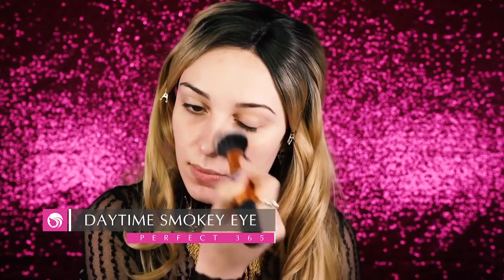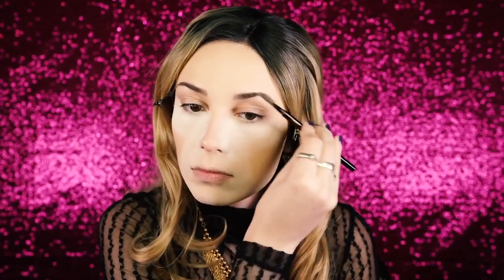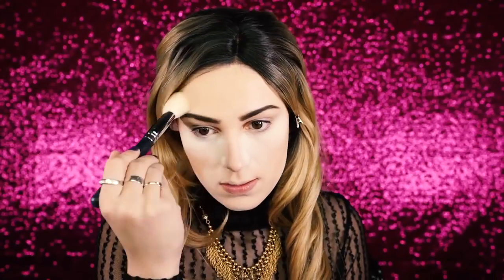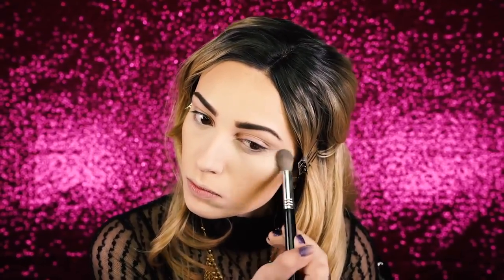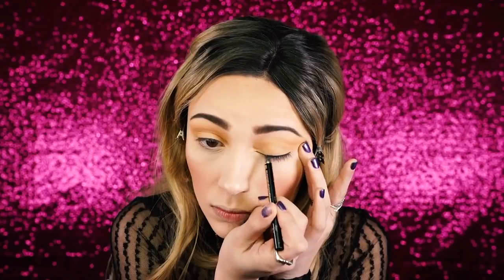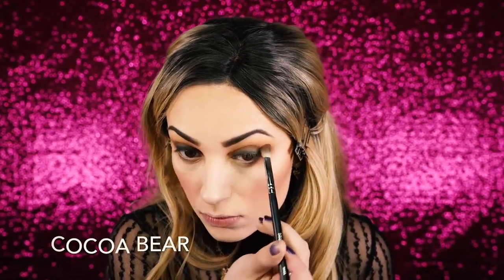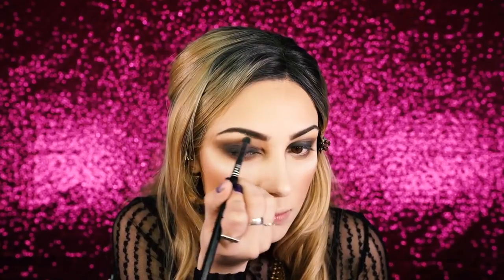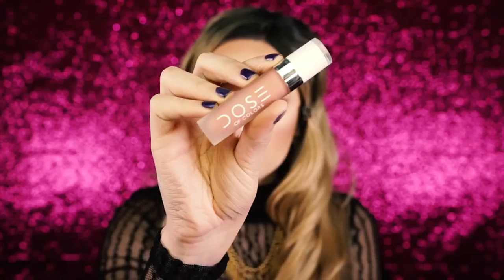SMOKEY EYE DAY LOOK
3D Siberian Mink False Eyelashes
3D & 4D Mink Fur False Eyelashes
Estee Lauder Gentle Eye Makeup Remover
Eye and Lip Contour Cream
Eye Brow Color Pencil with Spoolie
Eye Lash Brush Applicators Kit
Eye Lash Extension Glue
Eye Lash Growth & Brow Serum
43 Eye Lashes Set
Eyes Multi Color Contact Lenses, Red
Eyes Multi Color Contact Lenses, White
Eye Liner Glitter Pencil
Eye Makeup Remover
Eye Shadow Matt Palette
Eye Steamer, Hitachi
Fashion Color Makeup Palette, Dior
Mermaid Makeup Brush Set
Moisturizing Eye Makeup Remover Pads
Palette Kit, NYX
Sunset Eye Shadow Palette
The Makeup Primer Spray
Waterproof Eye Makeup Remover
Waterproof Eye Makeup Remover for Sensitive Eyes